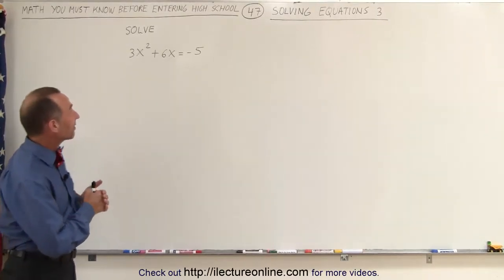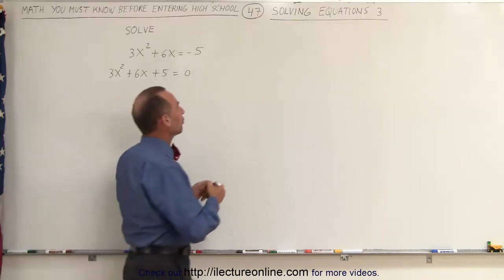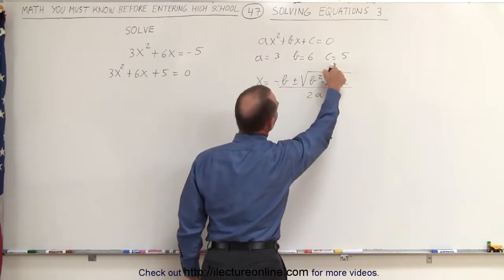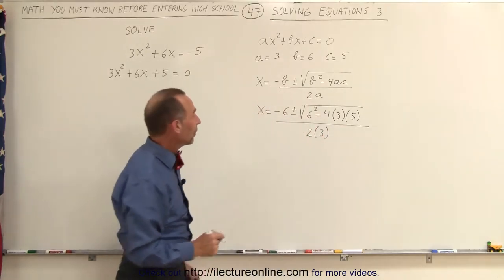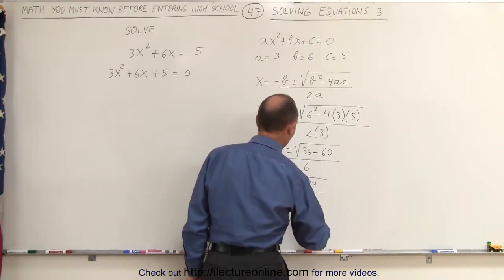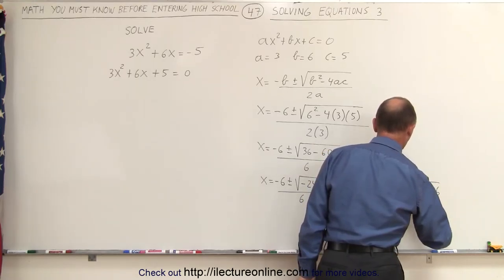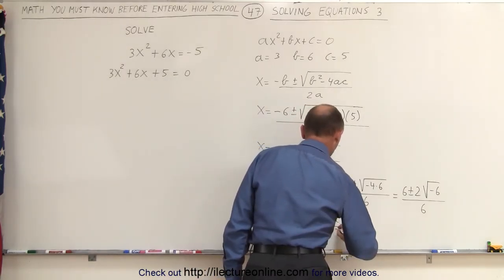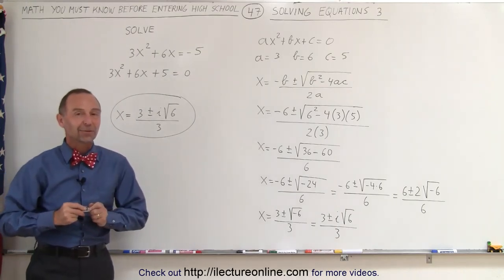47.Math Need to Know Before High School Ch 2 Review (47 of 54) Find x=- Solving Equations 3